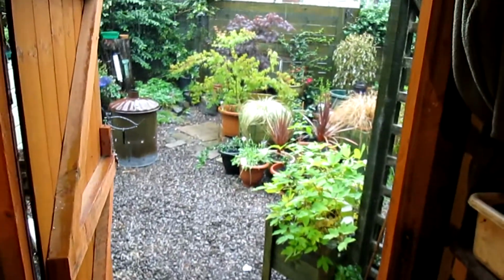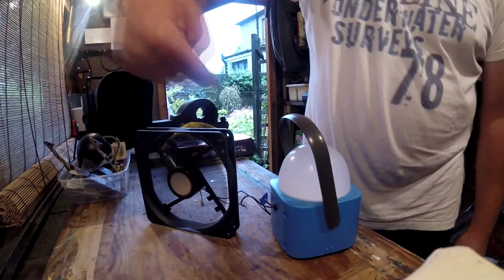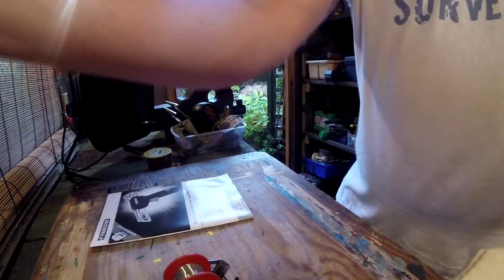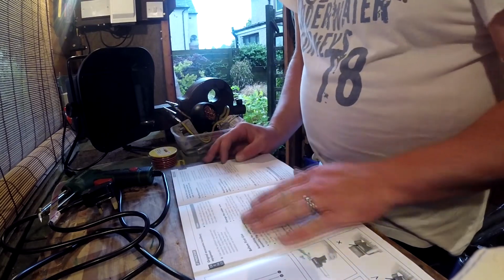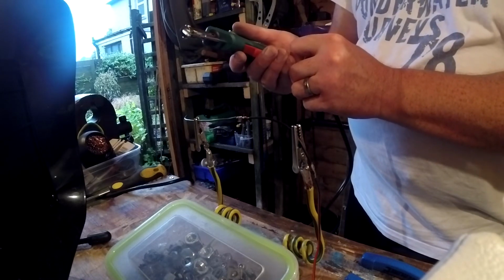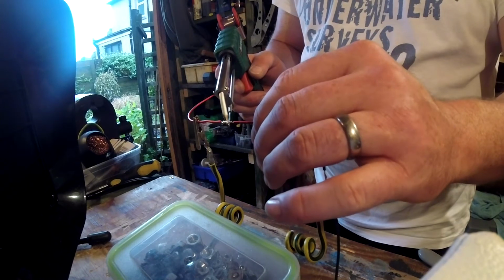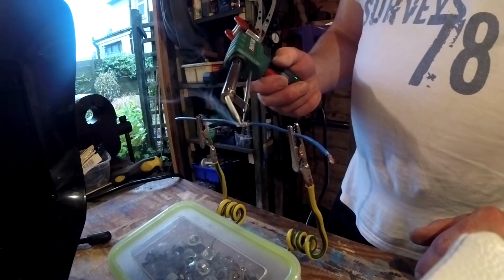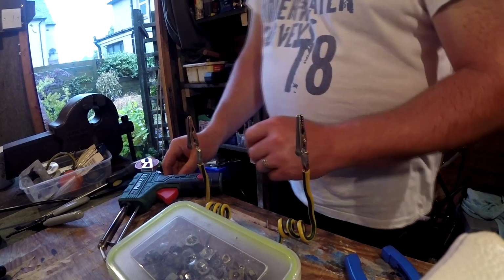Parkside Soldering Iron from Lidl Review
Cheap self feeding soldering iron, £8.99 from Lidl.

Sometimes you get a good item for that price and sometimes you don't.